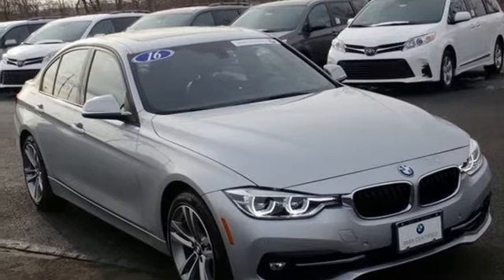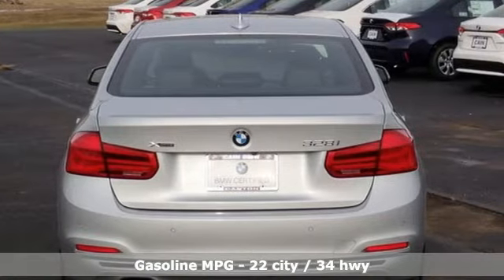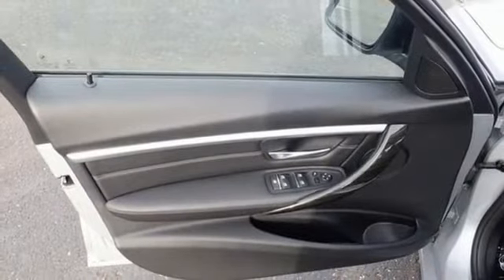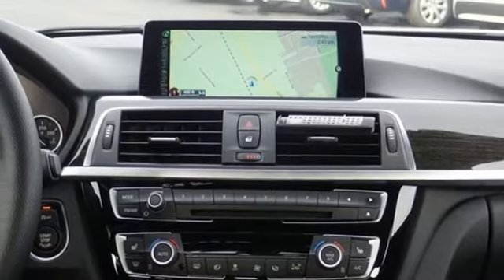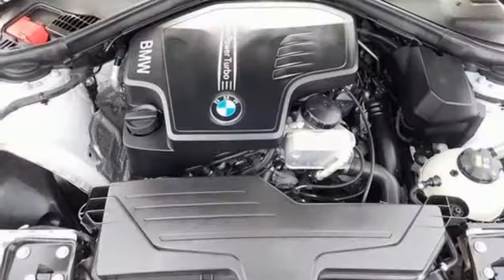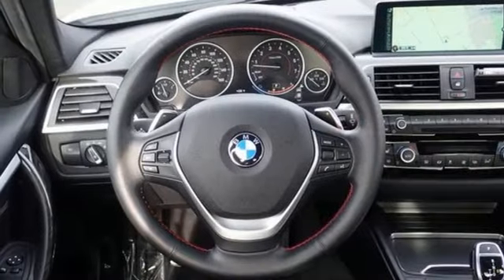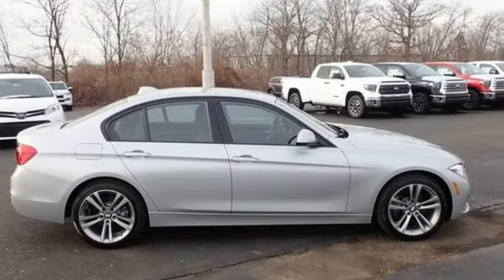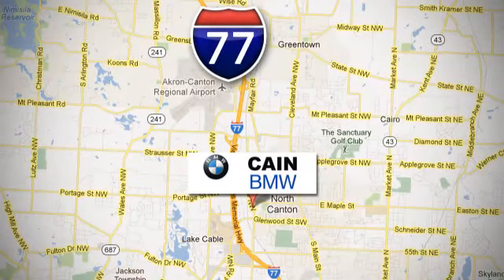Used 2016 BMW 3 Series North Canton OH Akron, OH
Year: 2016
Make: BMW
Model: 3 Series
Trim: 328i xDrive
Engine: 2.0L 4-Cylinder DOHC 16V Turbocharged
Transmission: 8-Speed Automatic
Color: Silver
Interior: Black
Mileage: 8826
Stock #: B473816
VIN: WBA8E3C51GK502363
BMW CERTIFIED WARRANTY! DEALER MAINTAINED! HEATED FRONT AND REAR SEATS! INCLUDES: Sport Package (Sport Leather Steering Wheel, 18" Light Alloy Double Spoke Wheels, Sport Seats, Fineline Anthracite Wood Trim With PearlGloss Chrome Highlight), Cold Weather Package (Heated Steering Wheel, Heated Front & Rear Seats), Driver Assistance Package (Rear View Camera, Park Distance Control), Lighting Package (Adaptive Full LED Lights, Automatic High Beams), Premium Package (Comfort Access Keyless Entry, Moonroof, Lumbar Support, Satellite Radio), Tire Pressure Monitor, Universal Garage Door Opener, Auto-Dimming Rear View Mirror, 40/20/40 Split Rear Seat, Automatic Climate Control, Hi-Fi Sound System, Daytime Driving Lights, Sport Automatic Transmission, Alarm System, Auto-Dimming Mirrors, Power Front Seats, Rain Sensor and Auto Headlight, Ambient Lighting, LED Fog Lights, Hands-Free Bluetooth and USB, and more! Contact Cain BMW at for more information!brbrThis BMW now has Certified BMW WARRANTY good until 09/30/2021 or unlimited miles. The Only way to buy a Pre-Owned BMW is Certified!! 22/34 City/Highway MPGbrbrBMW Certified Pre-Owned Details:brbr * Vehicle Historybr * Warranty Deductible: $0br * Multipoint Point Inspectionbr * Transferable Warrantybr * 1 year/Unlimited miles beginning after new car warranty expires.br * Roadside AssistancebrbrWe sell vehicles in present day. We know our customers are very busy so that's why we price every Pre-Owned vehicle with our best bottom line price. Aggressive pricing and great customer service is the Cain difference. The equipment, packages and color descriptions are derived by a second party Vin# decoder. Cain is not responsible for any wrong information. If traveling please verify all information before arriving to take delivery, or having a vehicle transported to you.brbrReviews:br * Balances sharp handling with a ride quality that won't beat you up; engine choices that offer power, smoothness and fuel efficiency; upscale, spacious interior with logical and easy-to-use controls. Source: Edmunds

For over 37 years, Cain Motors has been satisfying customers in Ohio and other parts of the country. We know that you have many choices in dealerships and we realize your time is valuable. We would appreciate an opportunity to talk to you. We will listen to you and be attentive to your needs.

Buying a new or pre-owned vehicle is more than a transaction to us. It’s a relationship. We want you to become part of our growing family of happy, satisfied customers. We’ll go that extra mile to make your experience at Cain BMW a pleasant one!

Address:
6461 Whipple Ave NW